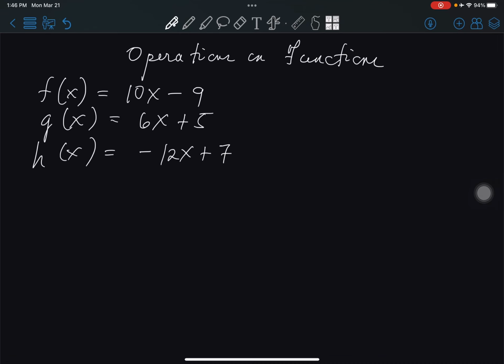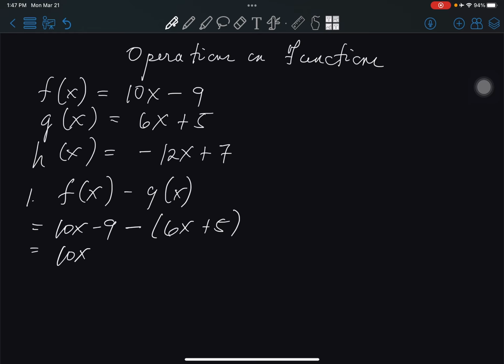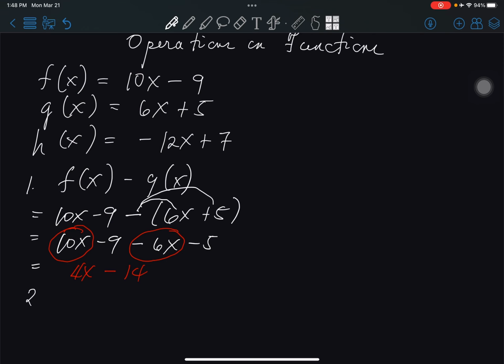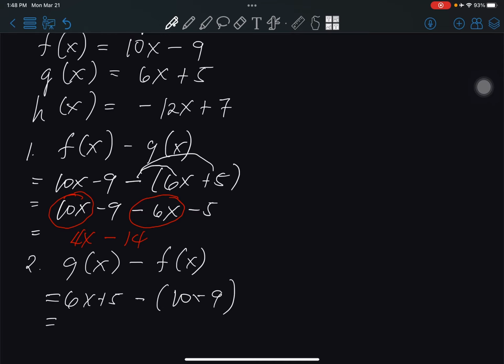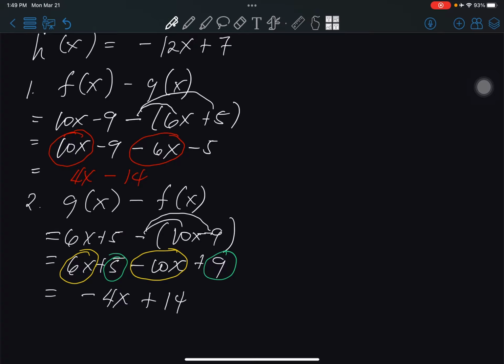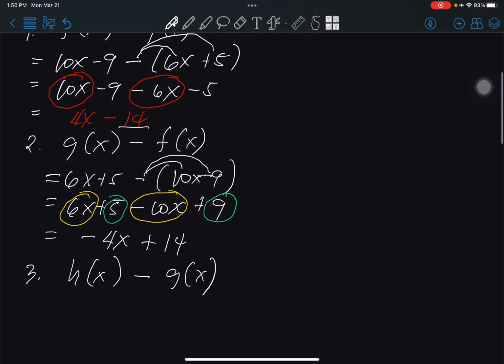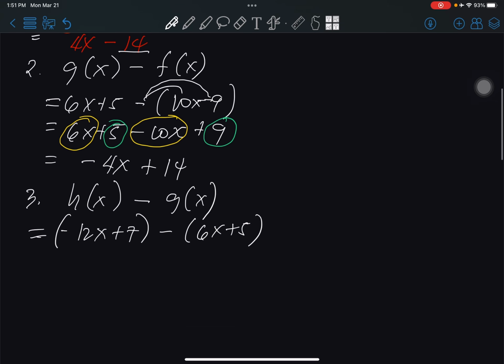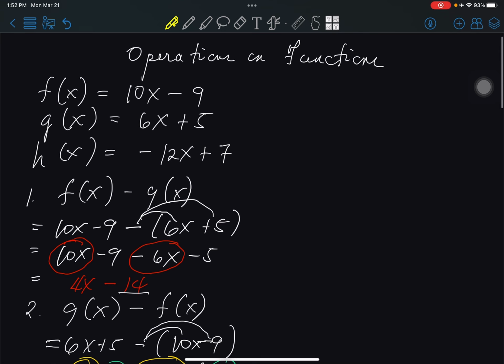OPERATIONS ON FUNCTIONS (SUBTRACTION)